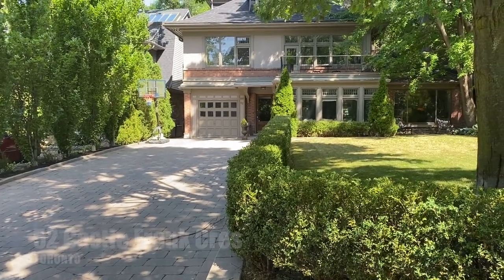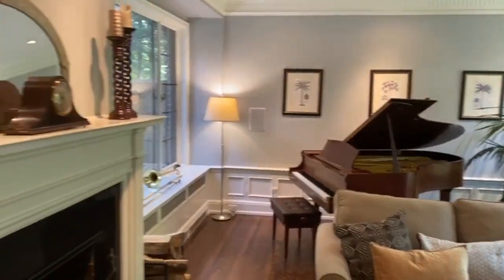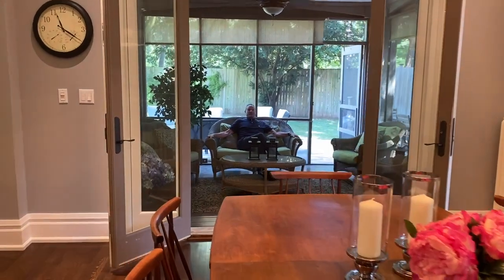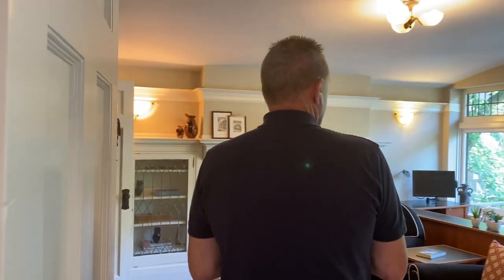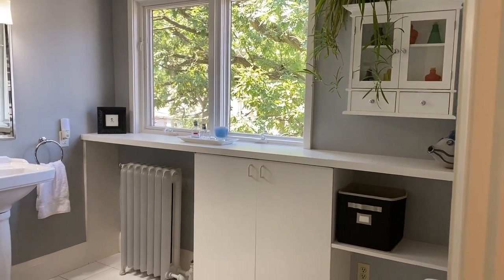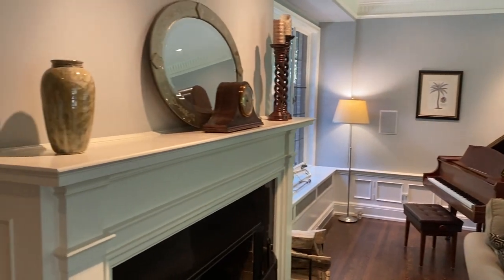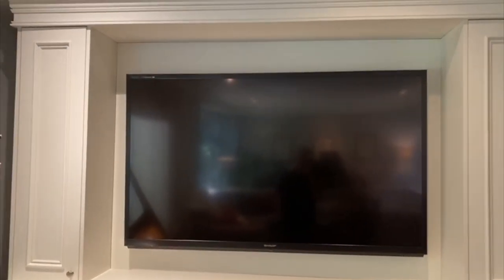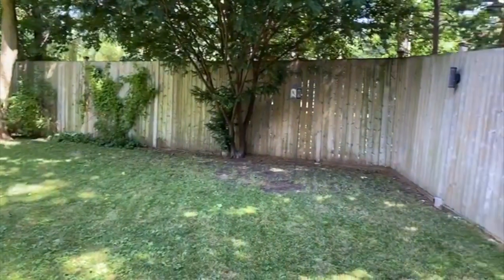Have a walk through 52 Castle Frank Crescent in Toronto's Rosedale. The quintesential family home.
No matter where life takes you, we'll get you there!
A discussion about the coronavirus or COVID-19.
⭐️ Spectacular HOME!

⭐️ The quintessential Rosedale family home on a quiet cul-de-sac.
Exceptional location. ⭐️
⭐️ Over 4600 sq.Ft. with large principal rooms made for entertaining and enjoyment.

More Information and Photos in the Link Above ⇧ ⭐️
Asking Price: CAD $4,200,000

⭐️ Renovated in 2010, This bright spacious home combines modern updates with classic charm.
⭐️ 4+1 bedrooms, 3+1 baths, cook’s kitchen, seasonal Muskoka room and partially finished lower with loads of storage.
⭐️ Large lot with potential for swimming pool Or spa.
Built-in garage has interior access plus large wide driveway.
⭐️ Landscaped front and rear with lighting and watering systems.

52 Castle Frank Cres | Toronto Central - Rosedale-Moore Park

Toronto Real Estate Information:
Why Our Team at Silver Burtnick & Associates:
We are prepared to work hard making sure that your needs are met and that the result is more than you were hoping for. Nothing gives us more pleasure than your success and being with you through major life changes.